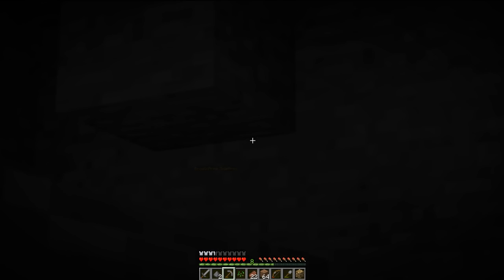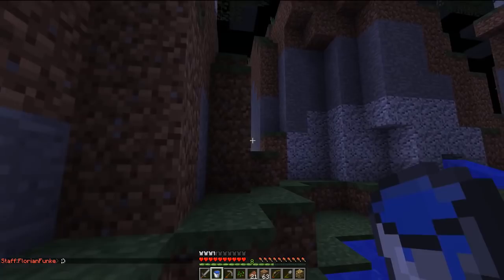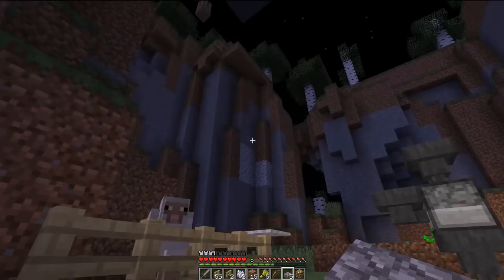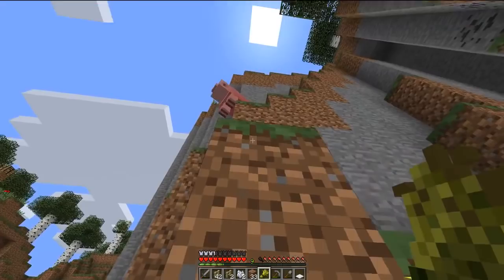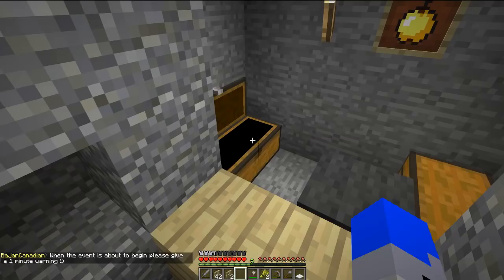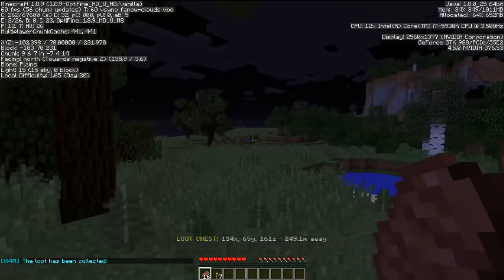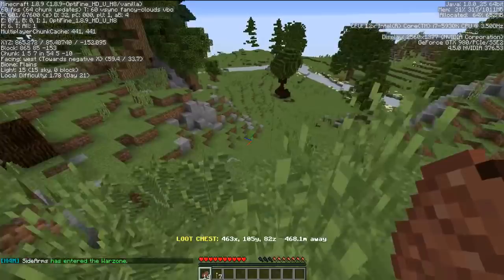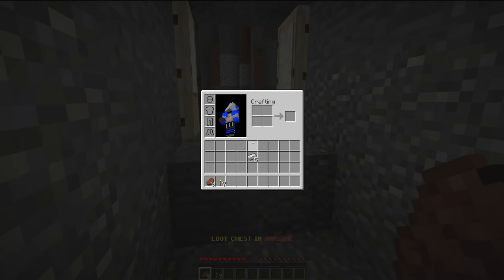Loot Drop Savagery! How To Minecraft Day 3 Season 4